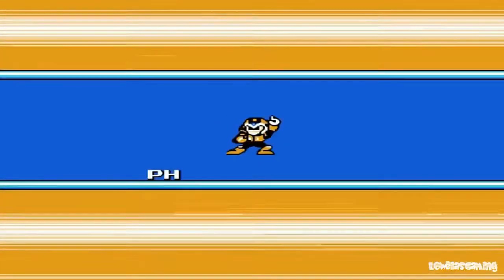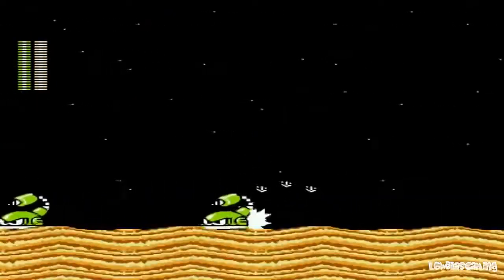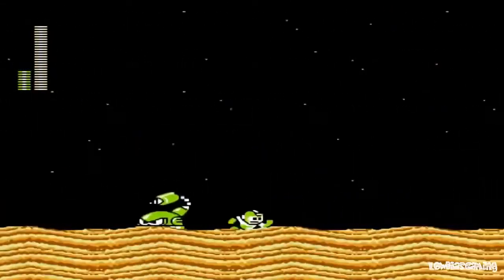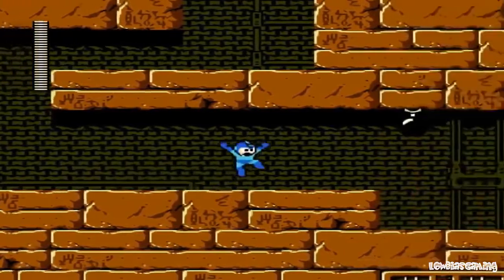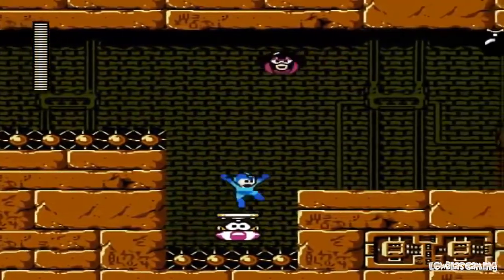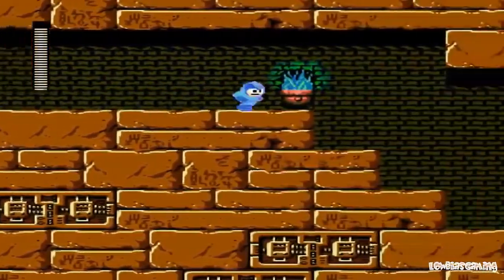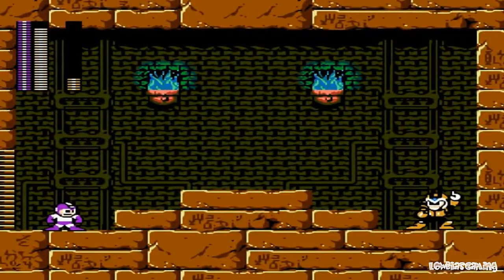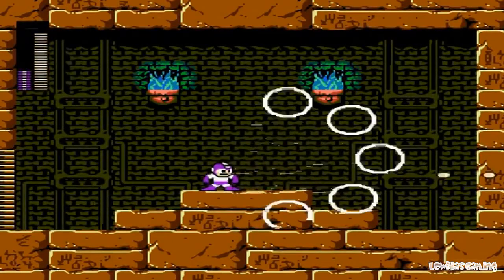Let's Play Mega Man 4 - 03 Pharaoh Man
The Man himself.